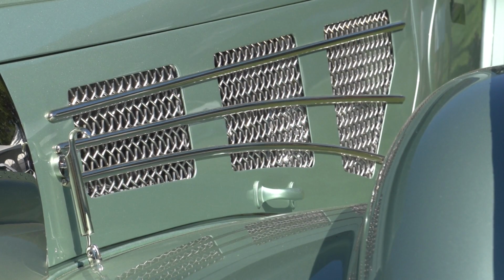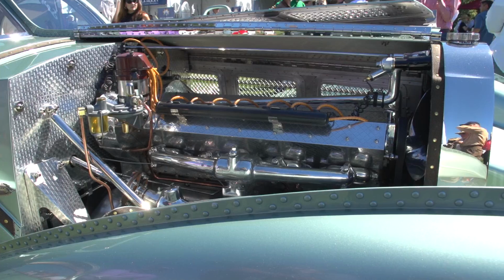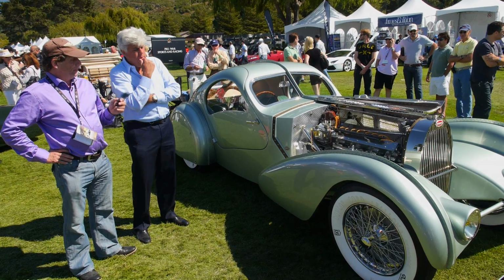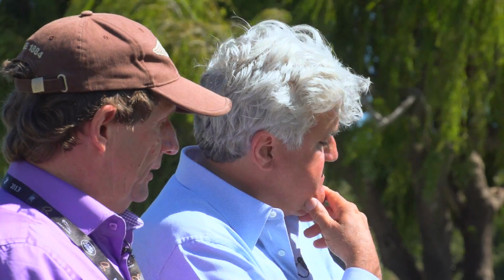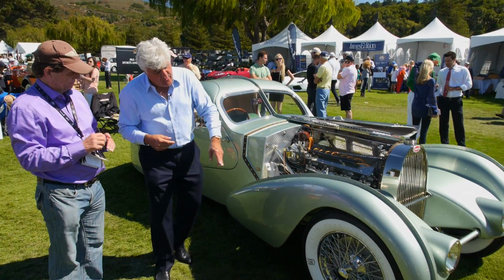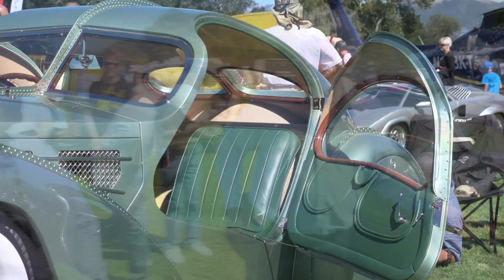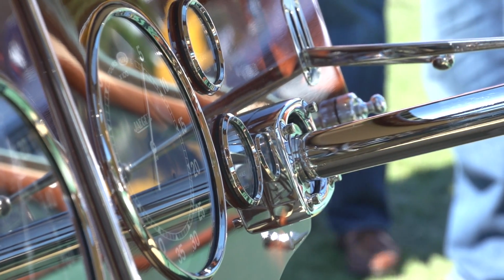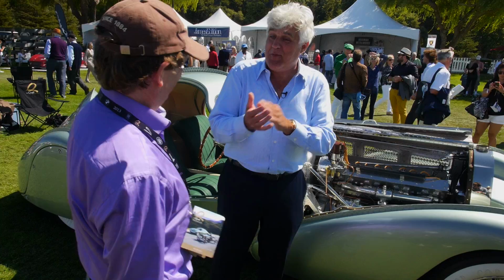1935 Bugatti Aerolithe Coupe - Jay Leno's Garage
1935 Bugatti Aerolithe Coupe. Jay visits with David Grainger of The Guild of Automotive Restorers for an in-depth look at his amazing restoration on the earliest known Type 57 chassis, bodied entirely in magnesium.